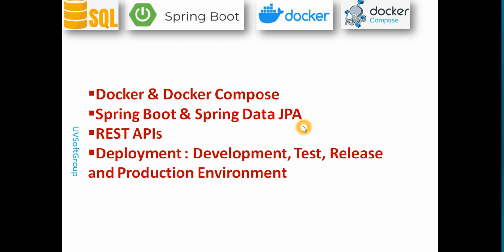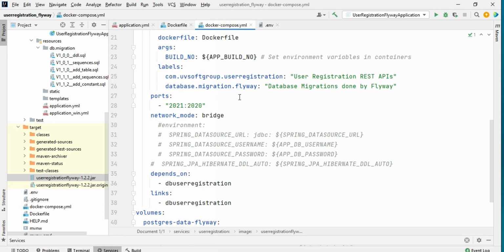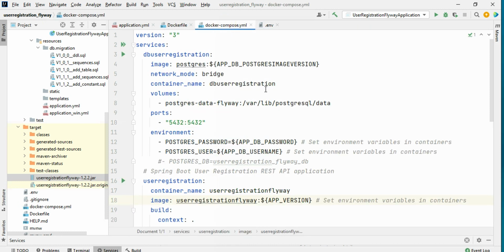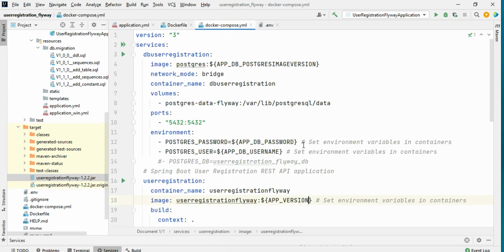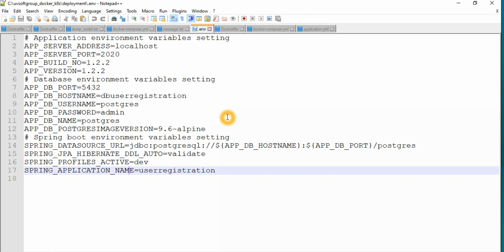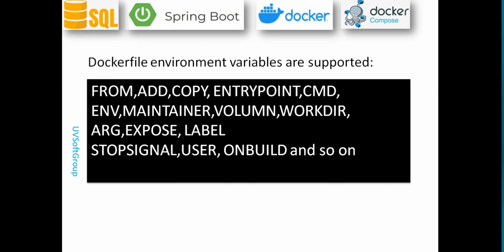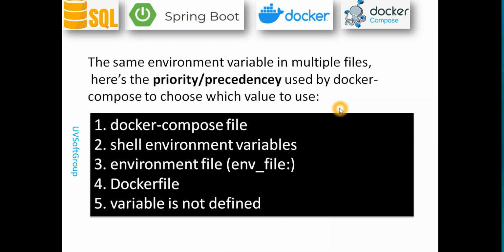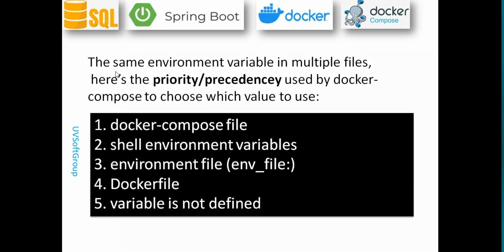65_4: Docker & Docker-Compose | Flyway | Spring Boot Data JPA | PostgreSQL | REST APIs